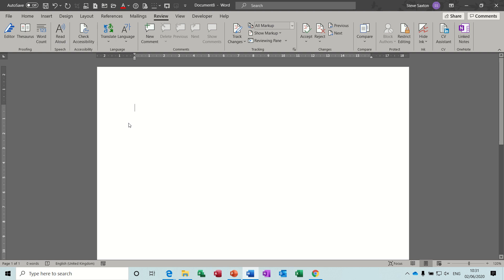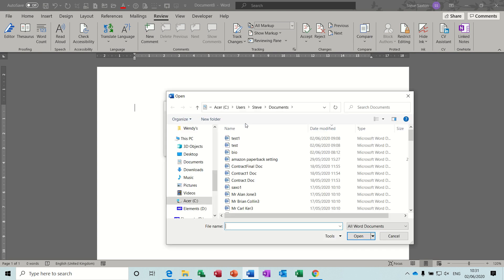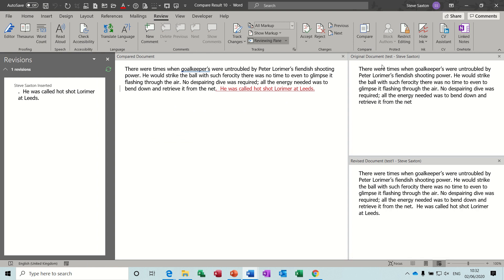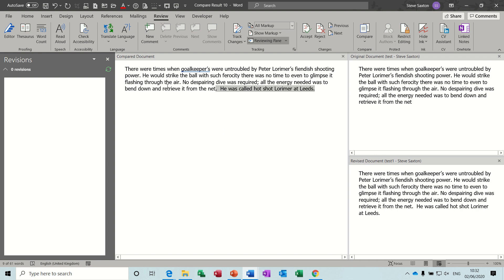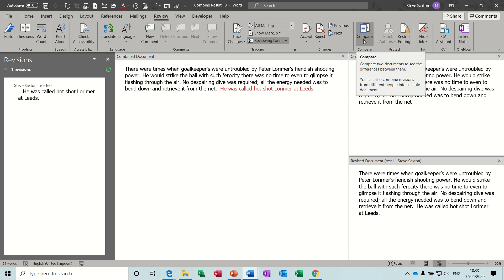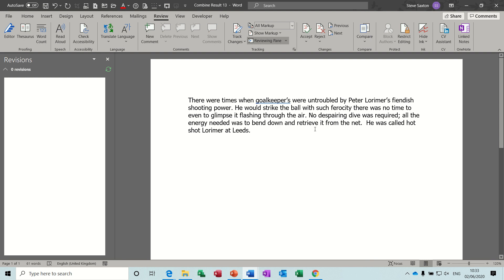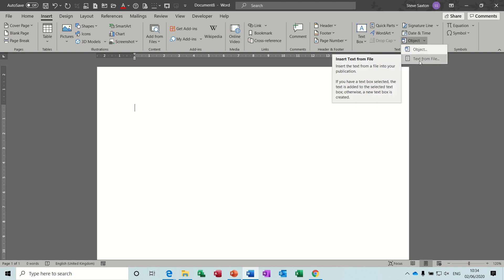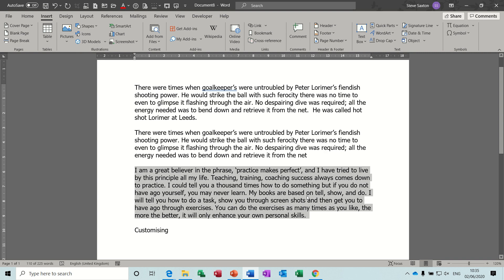Ultimate Guide to Comparing and Combining Documents for Better Organization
I'll show you the ultimate trick to comparing and combining documents for the most organized life ever!
In this video, we uncover the ultimate guide to comparing and combining documents for better organization. Learn the secrets to efficiently comparing and merging documents to streamline your workflow and boost productivity. Whether you're a student, professional, or anyone looking to enhance their document management skills, this comprehensive tutorial will provide you with valuable tips and techniques. Watch now to revolutionize the way you handle your documents!

This video explains how to compare and combine documents in Microsoft Word.  The tutor explains how to use the different views to see both source documents and revised documents and how to accept changes if needed.  The tutorial also covers how to insert text from several files into one file.

A follow on video from this video, would be How to use a Master document, which is another way to insert documents into one file.